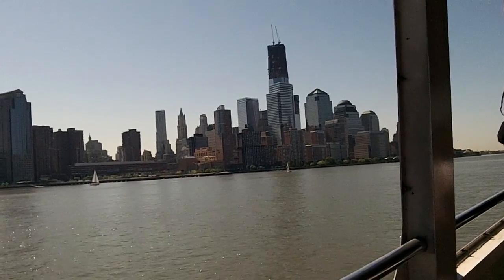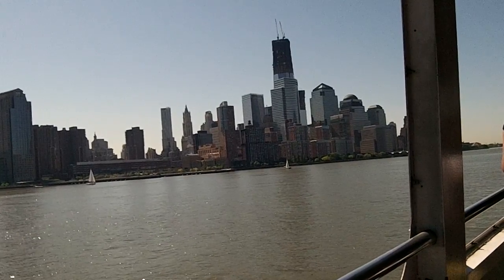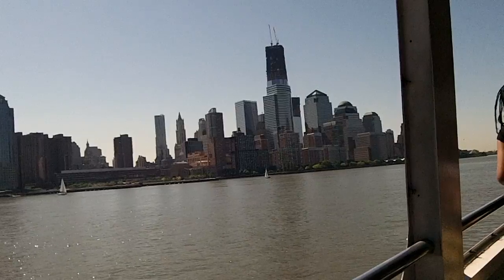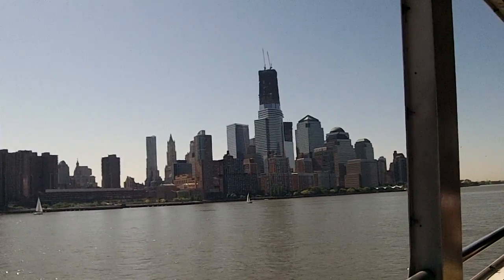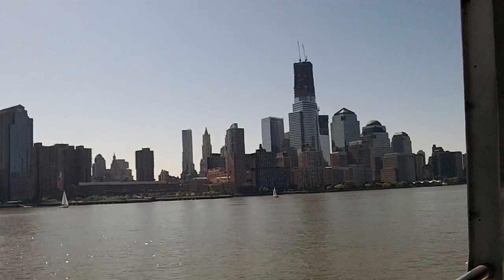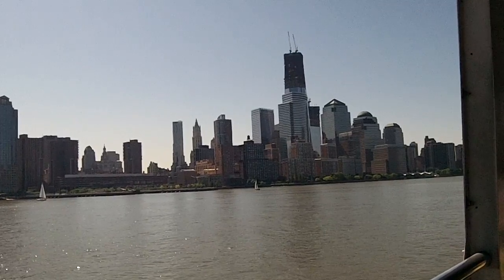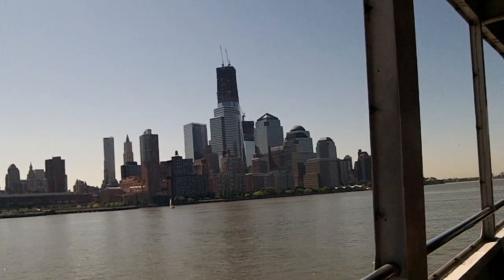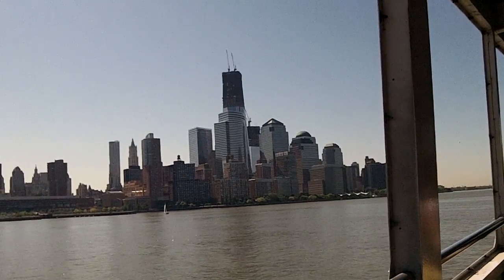Hudson River Cruise NYC Holland Tunnel